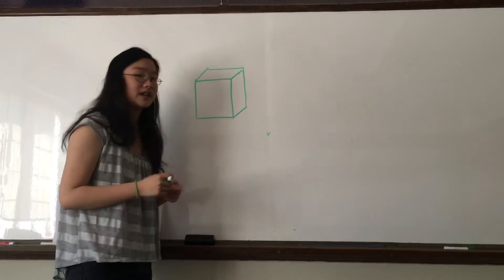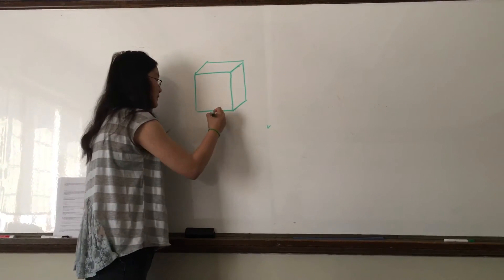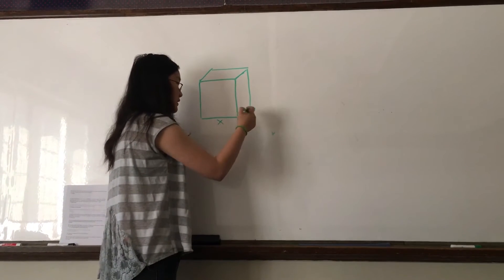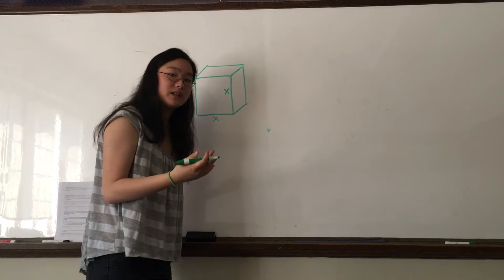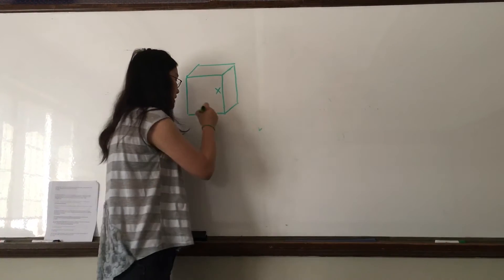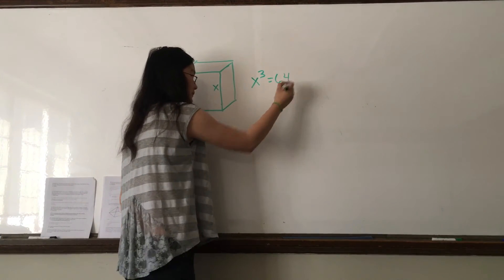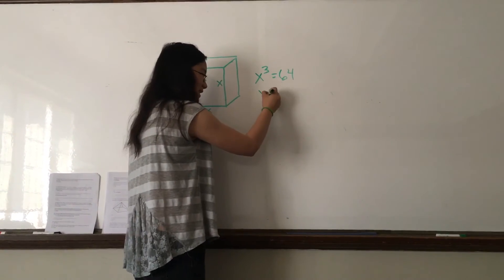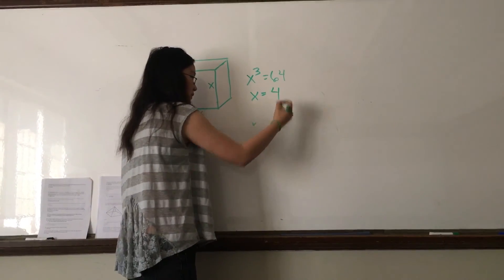Extra Problem #41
Solution video for Extra Problem #41